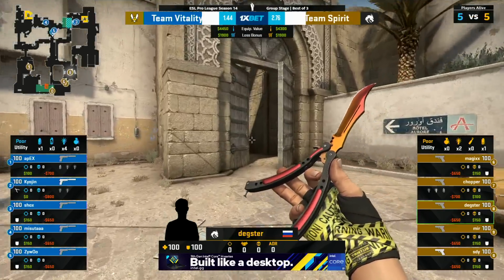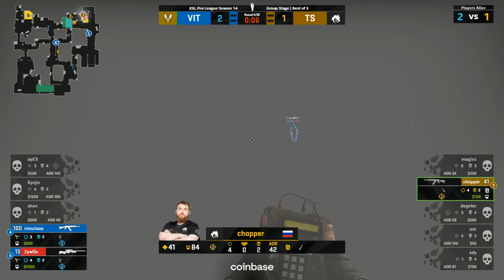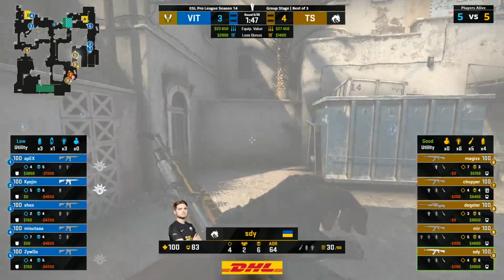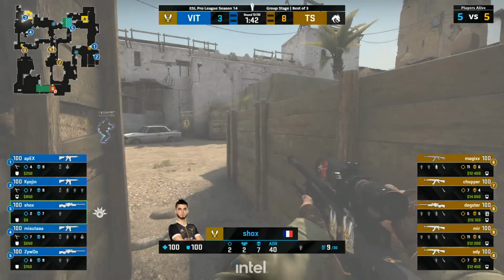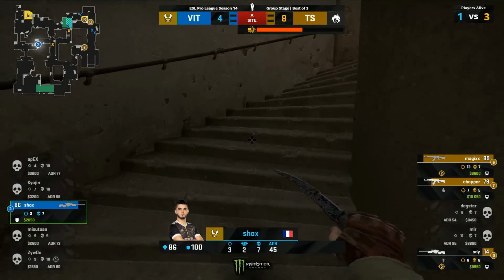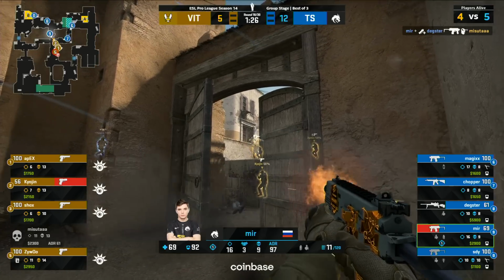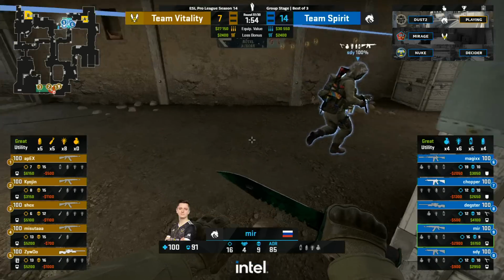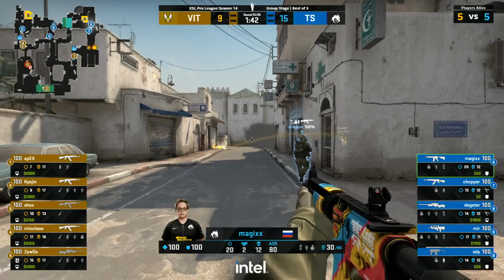CS:GO - Team Vitality vs. Team Spirit [Dust2] Map 1 - ESL Pro League Season 14 - Group A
All about ESL Pro League Season 14